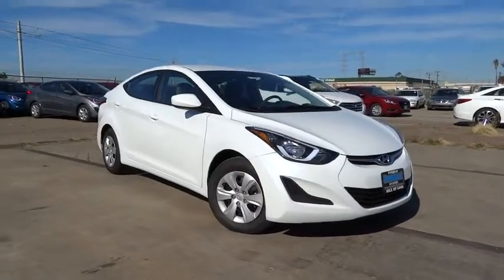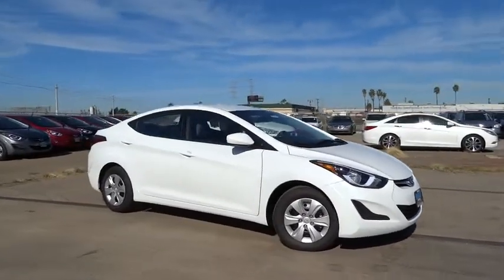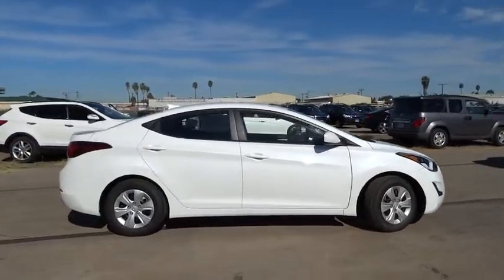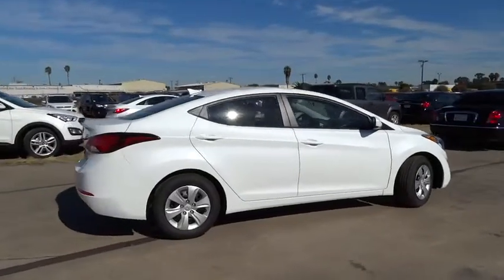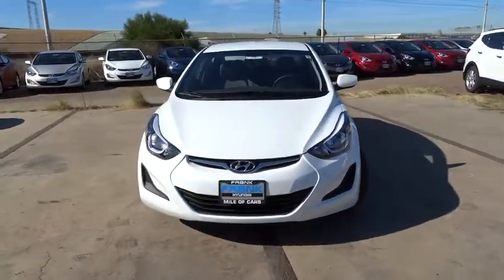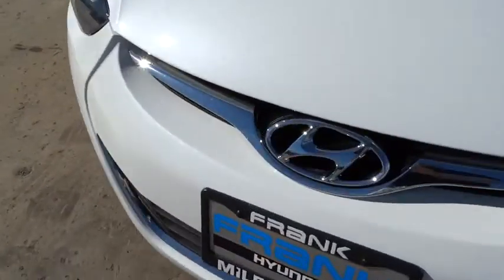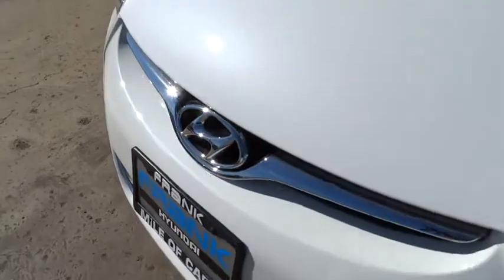2016 Hyundai Elantra National City, Chula Vista, San Diego, Bonita, CA 30630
2016 Hyundai Elantra

Frank Hyundai
2400 National City Blvd